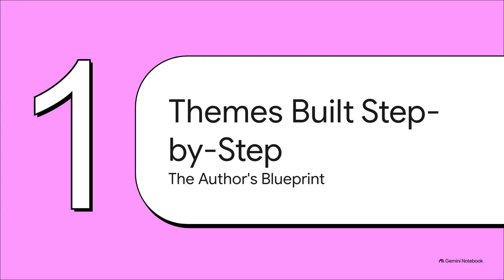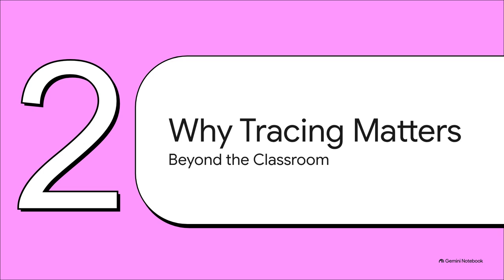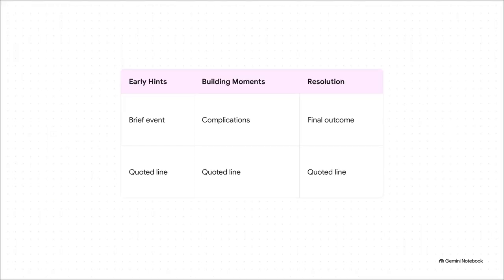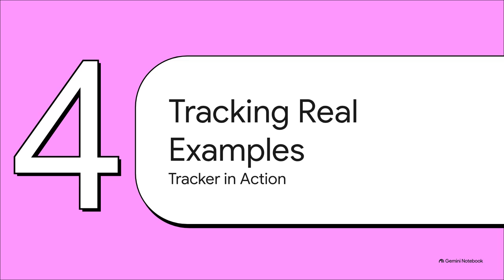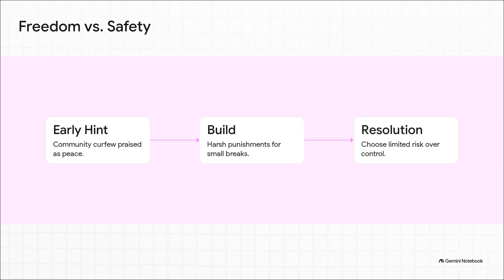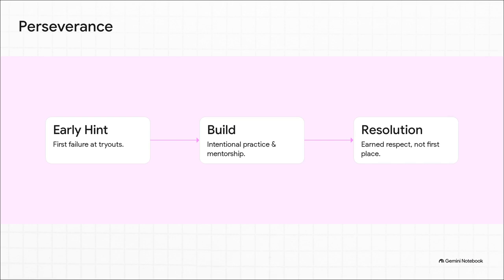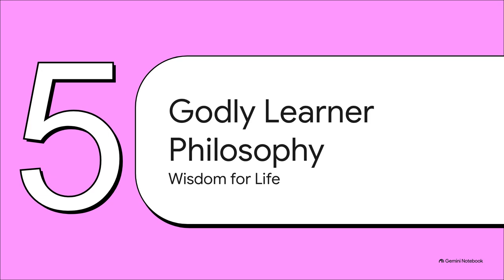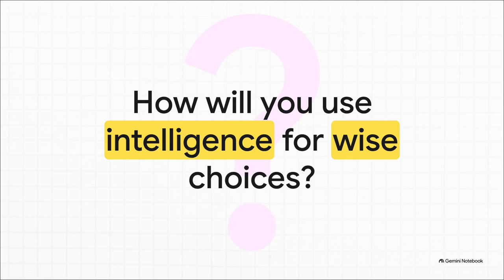Grade 8 English Reading Elective_Week 13 Day 4 | Bible-Based Learning by HeroesMart Academy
Learn Tracing Theme Through a Text in this Grade 8 English Reading Elective lesson from HeroesMart Academy. This Bible-based learning video supports students with clear academic instruction, practical application, and biblical morality woven naturally into the lesson.

Unit: Unit 3: Exploring Literary Genres
Focus: Setting & Theme
Lesson: Tracing Theme Through a Text

Course: Grade 8 English Reading Elective